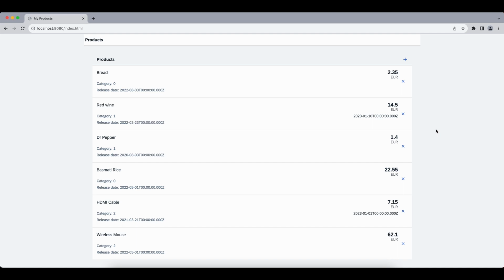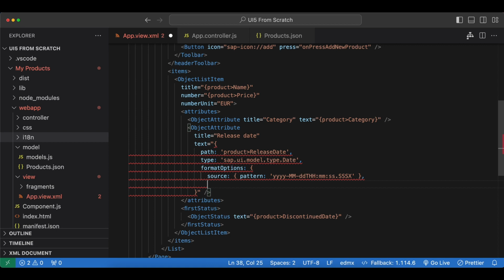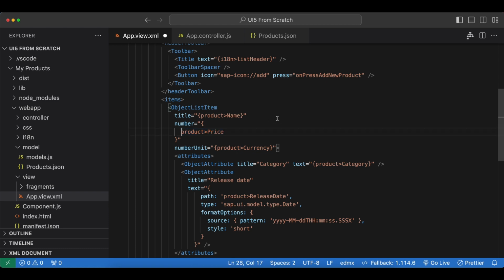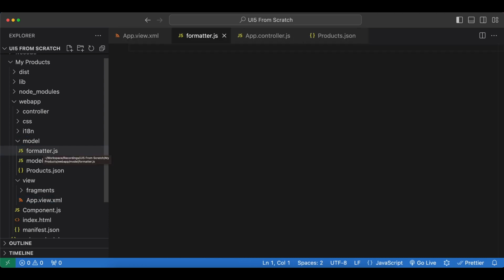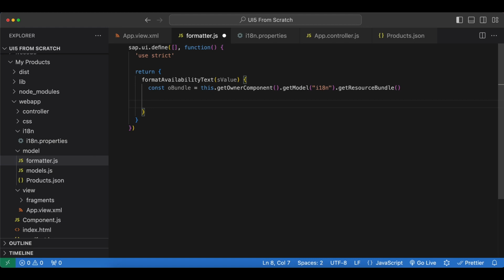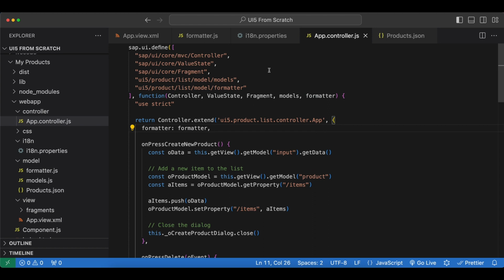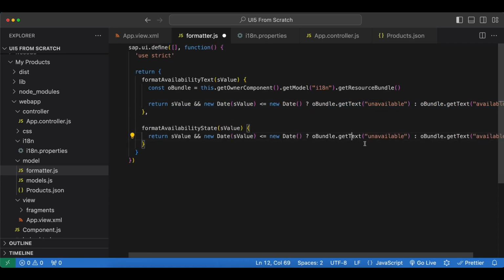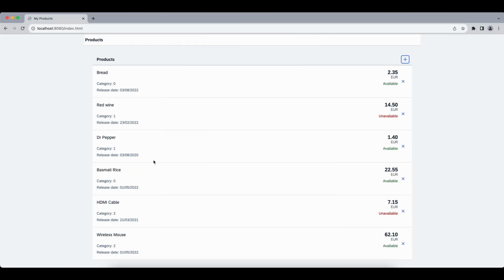5.4 Data Types and Formatters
In this video, we use data types and custom formatters to format the release data, price and availability status of our products.

00:00 Date type
03:28 Currency type
05:41 Formatters